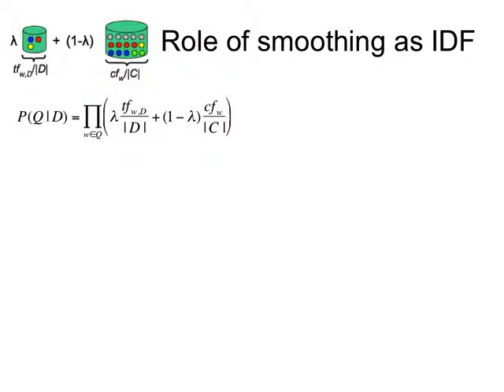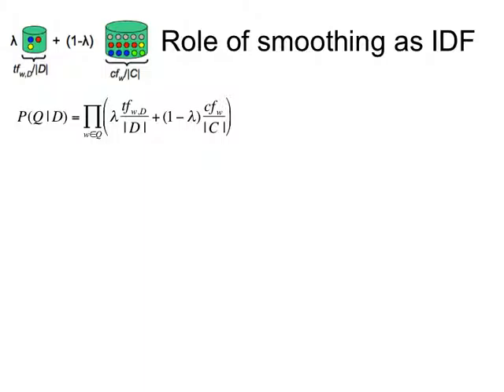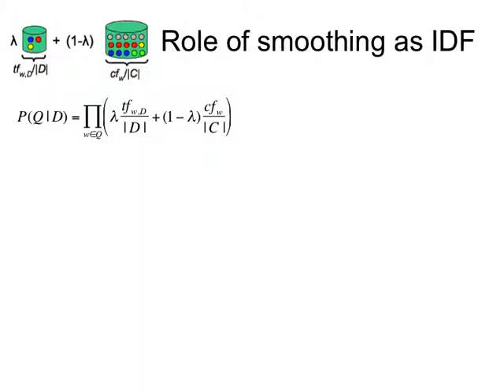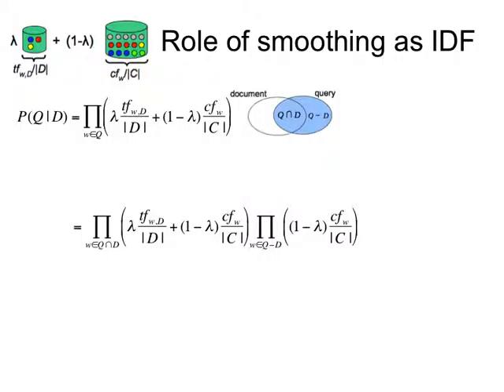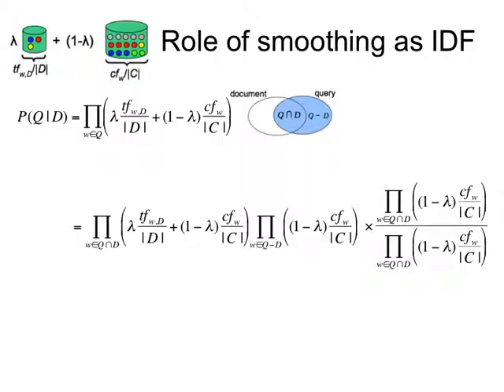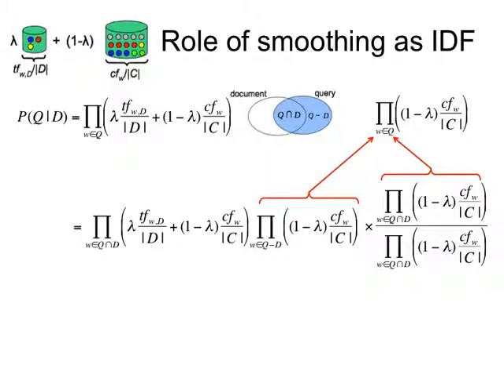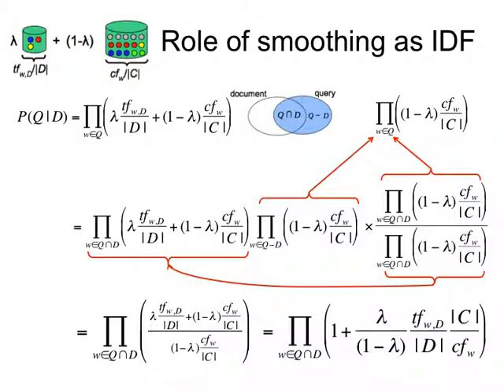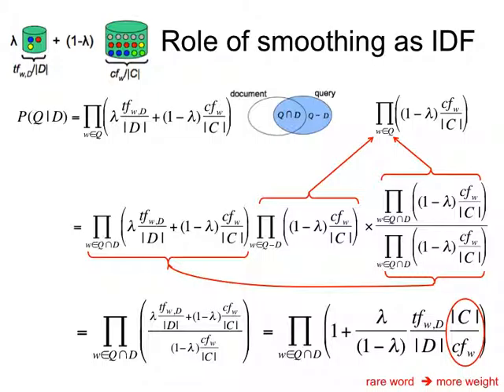LM.12 Smoothing and inverse document frequency